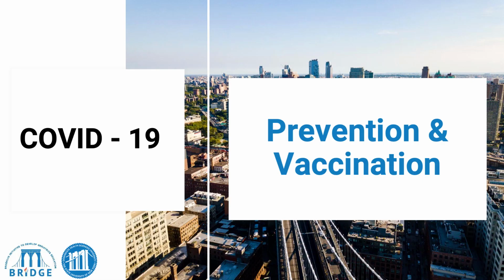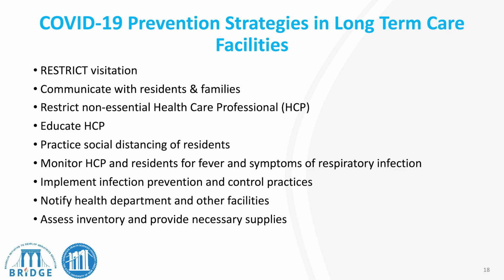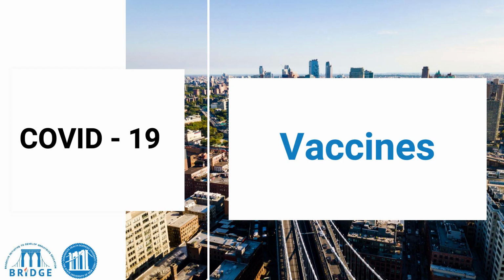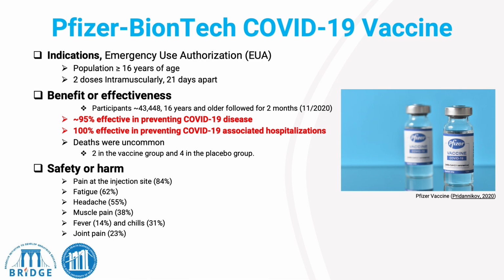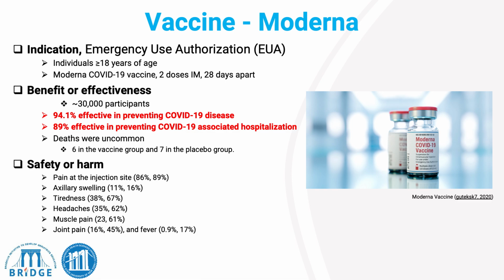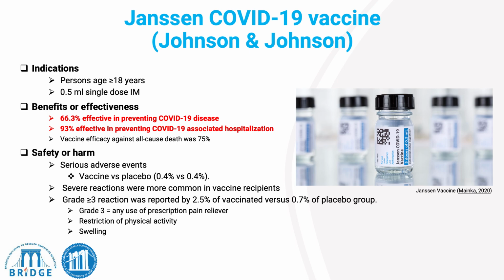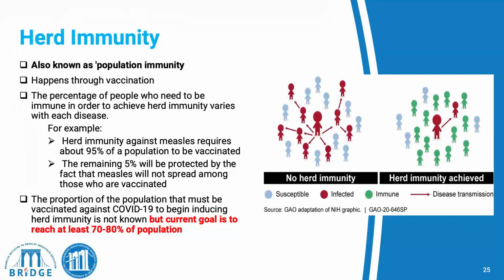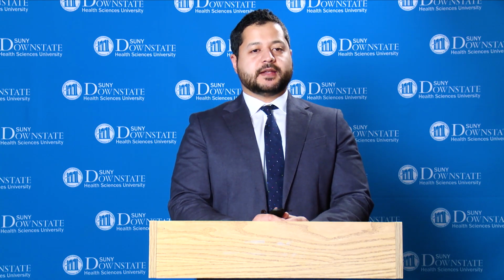COVID and Older Adults | Prevention and Vaccination | Part 3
In this course, learners will cover topics including COVID-19 basics, epidemiology, means of prevention and vaccination, common diagnosis and treatments as well as policies in long-term care facilities. This course provides a comprehensive understanding of COVID-19 as it most relates to the older adult population. This course is suitable for health care providers and community members alike.